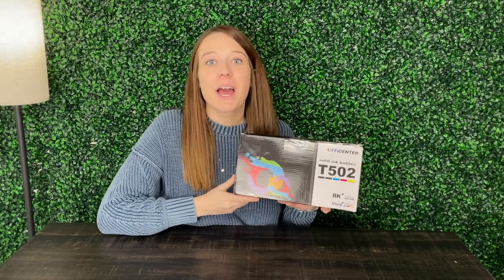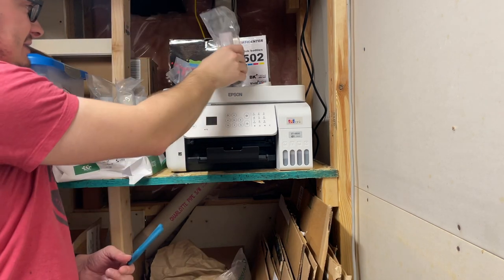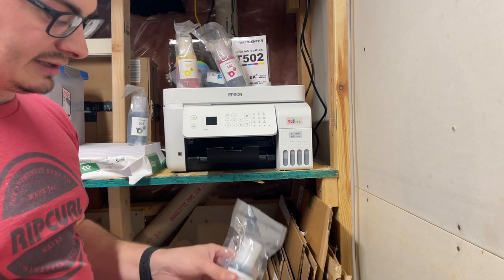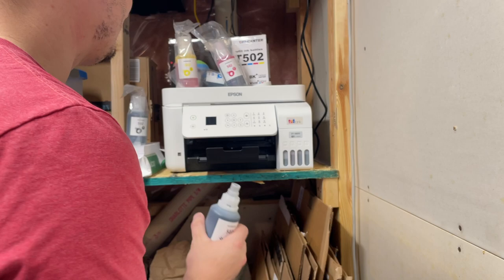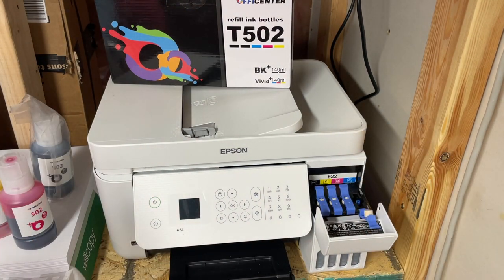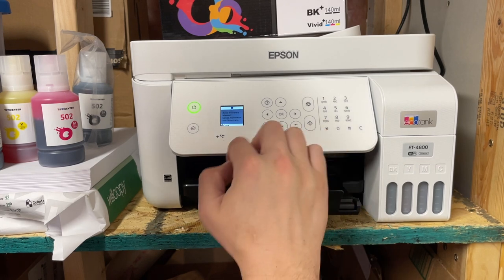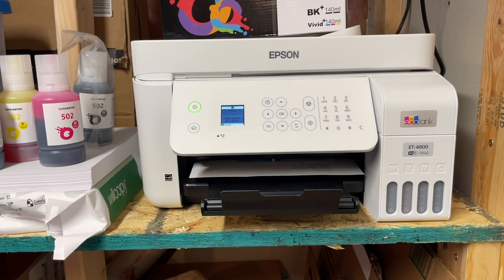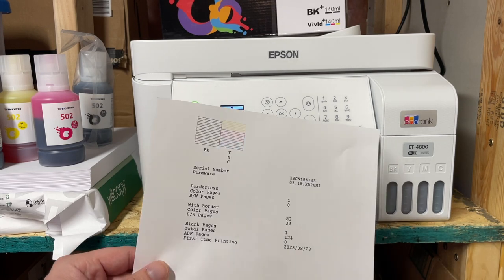Review & Demo of T502 502 Ink Refill!